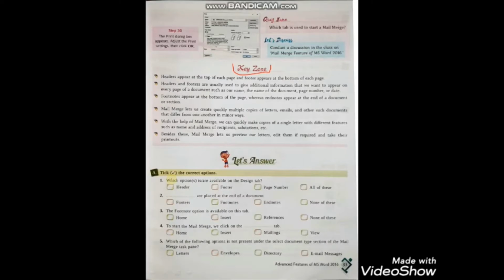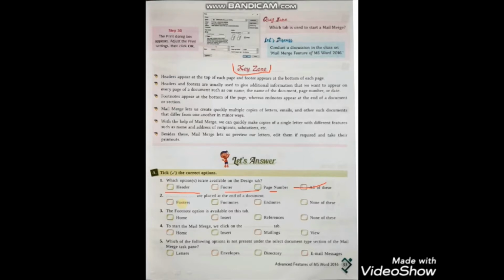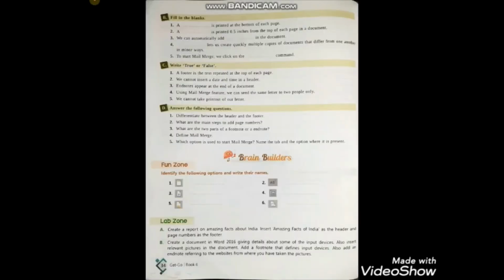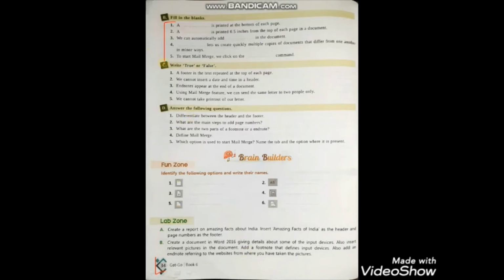CLASS 06 COMPUTER LESSON 03 LECTURE 03 (31.05.2020)